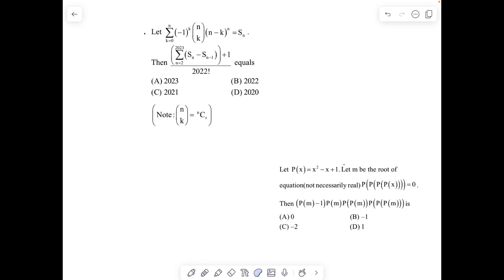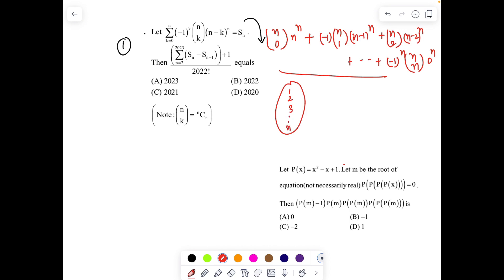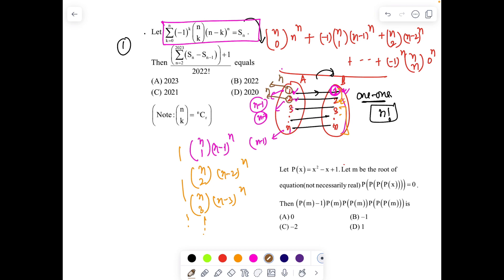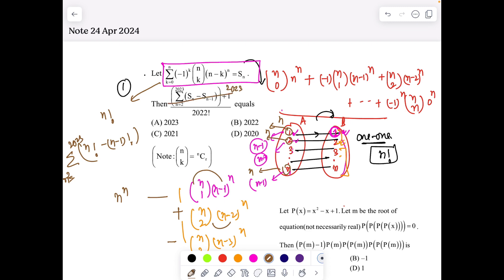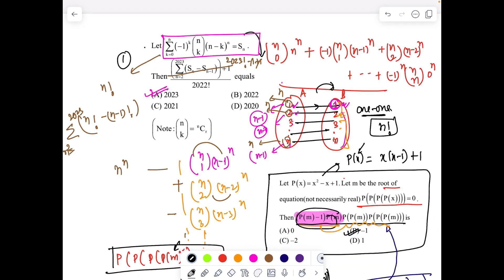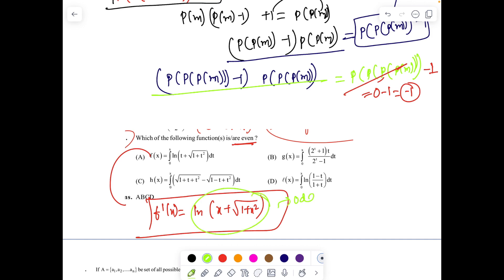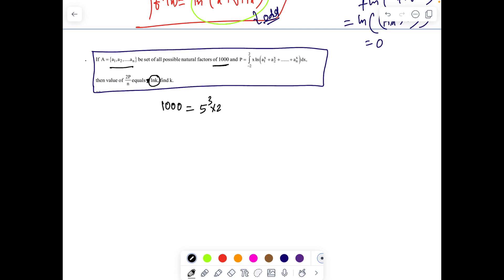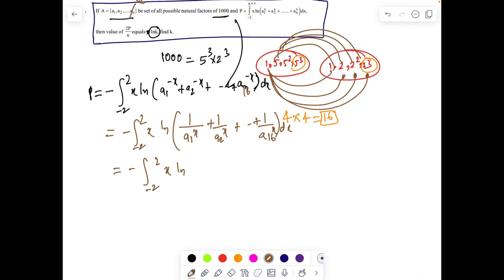JEE ADVANCED REVISION 2024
Jee advanced calculus revision jee advanced#toughest question of jee advanced#iit#how to prepare for jee advanced#jee advanced preparation tips#jee advanced paper prediction#iit jee advanced jee advanced paper prediciton